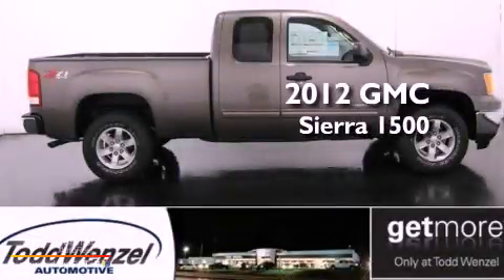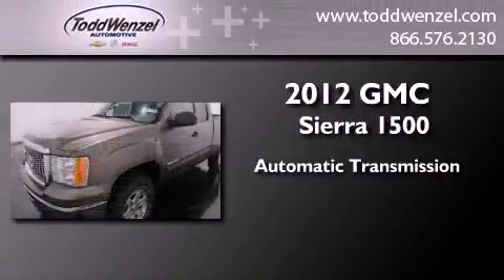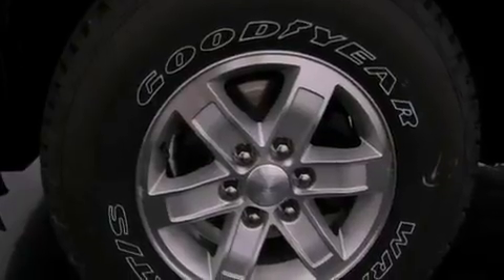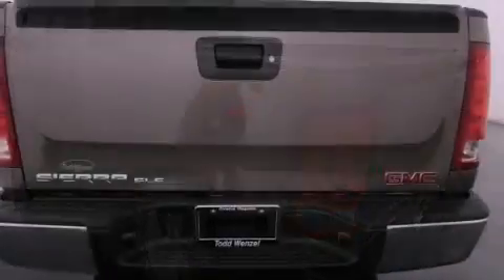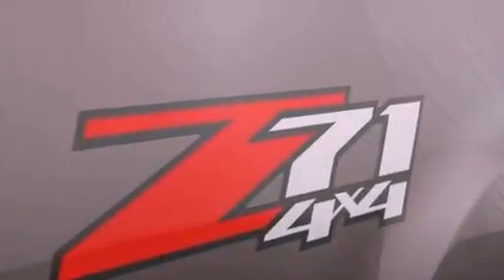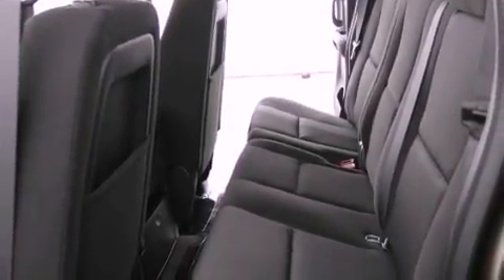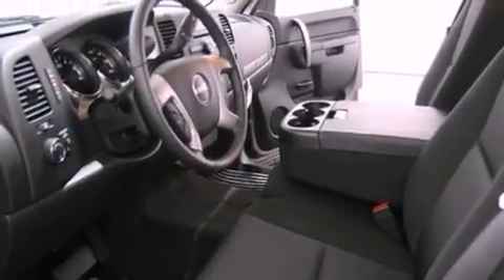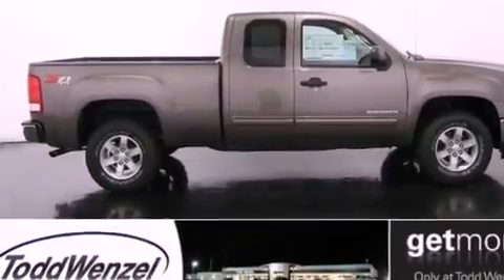2012 GMC Sierra 1500 Gran Rapid MIssissippi 49512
Year : 2012
 Make : GMC
 Model : Sierra 1500
 Engine : VORTEC 5.3L VARIABLE VALVE TIMING V8 SFI FLEXFUEL
 Trans . : Automatic
 Exterior : Gray
 Miles : 10